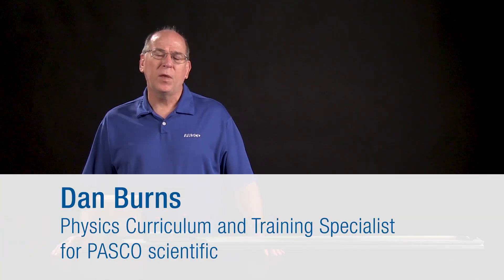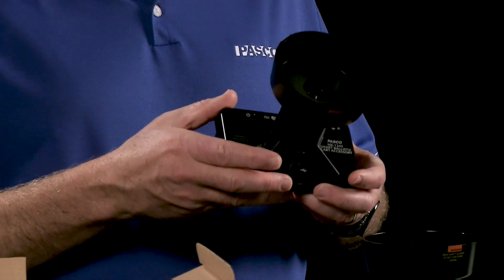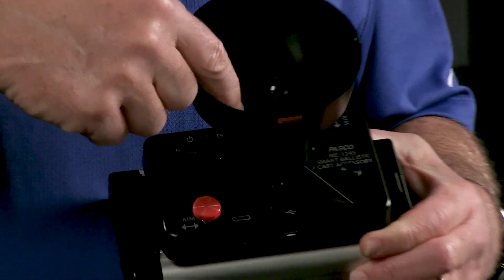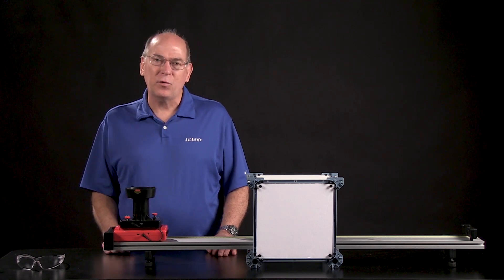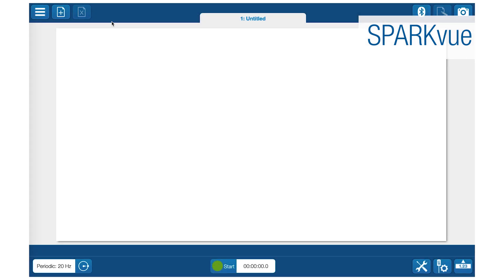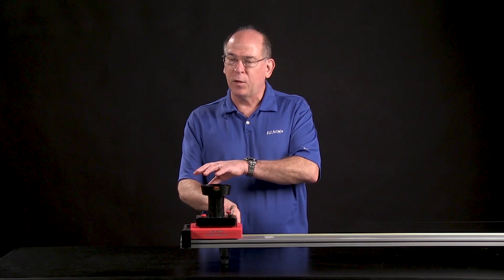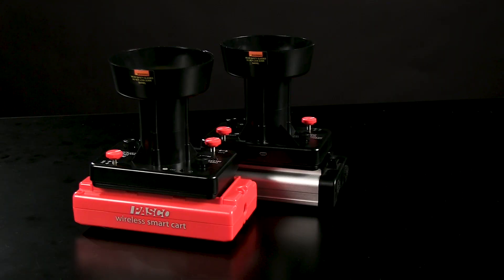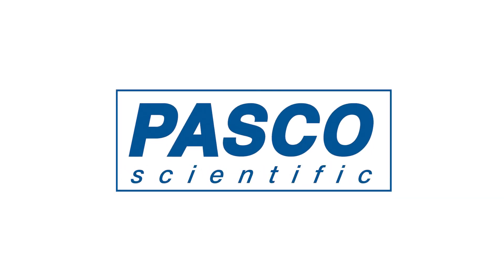PASCO Smart Ballistic Cart Accessory Overview and Demonstrations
Dan Burns goes over PASCO's Smart Ballistic Cart Accessory.
Learn how to use the Smart Ballistic Cart Accessory to demonstrate the independence of X and Y motion with the Smart Ballistic Cart Accessory. Compatible with all PASCO dynamics carts (Aluminum, PASCar, Smart Cart).